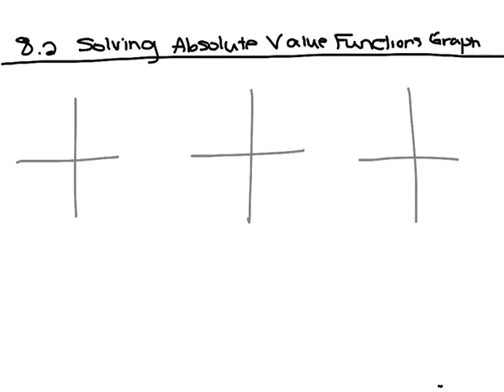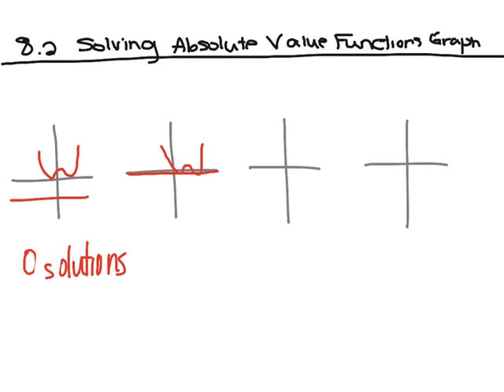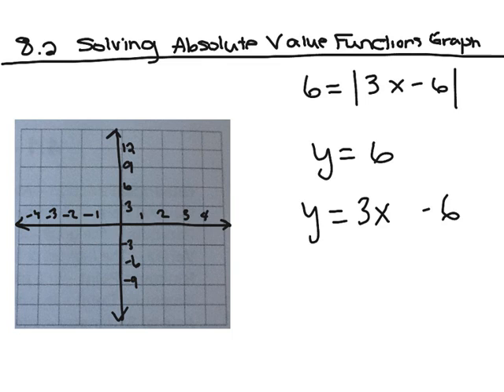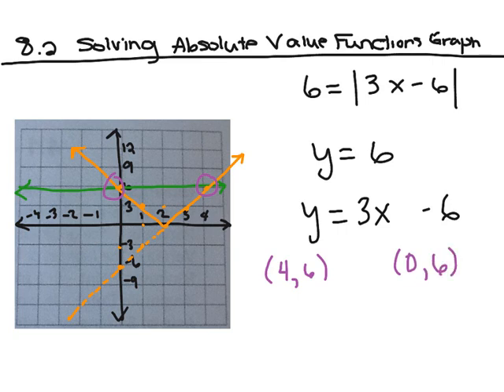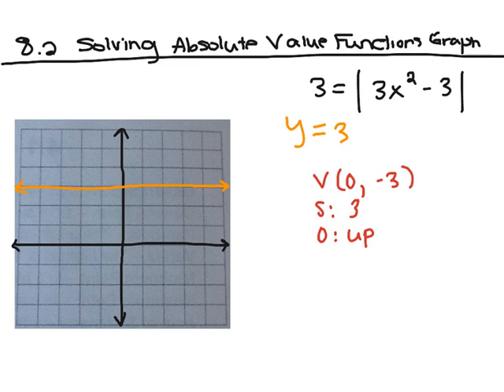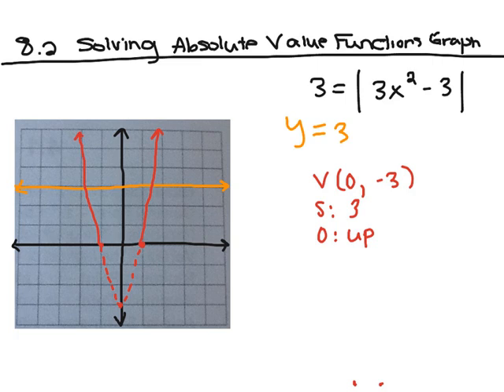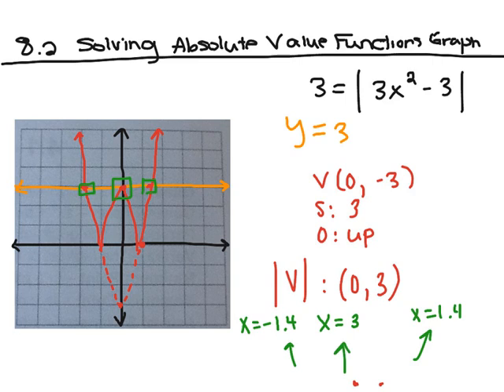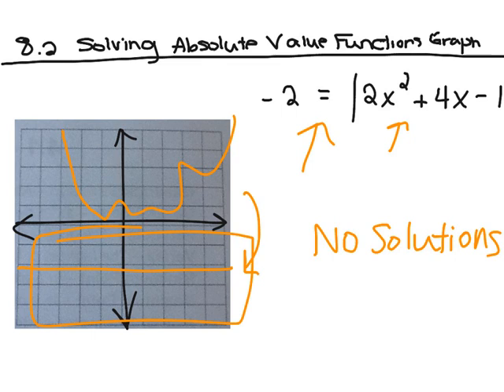Pre-Calculus 20 - Absolute Value + Reciprocal Functions - 2 - Solving Functions Graphically